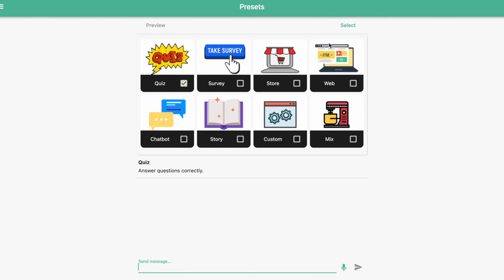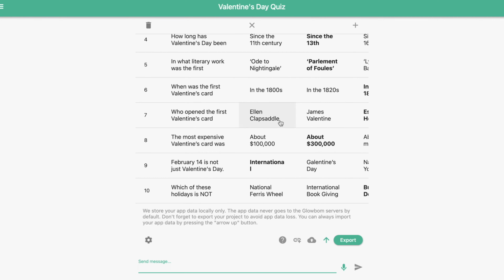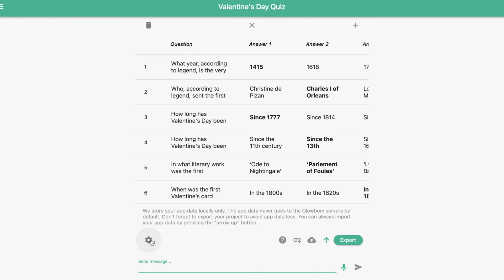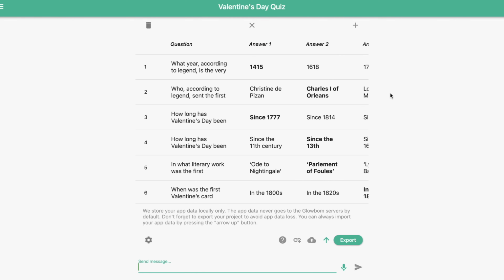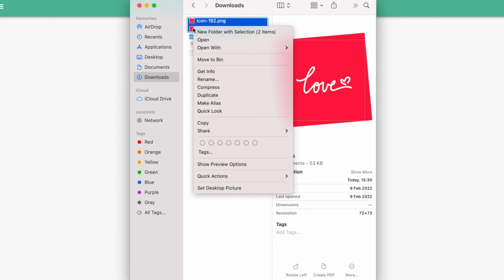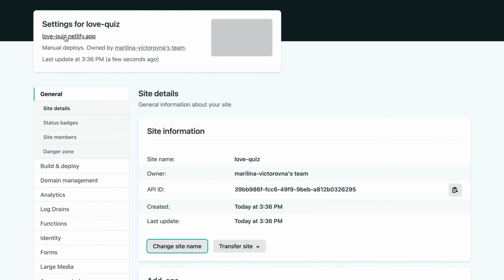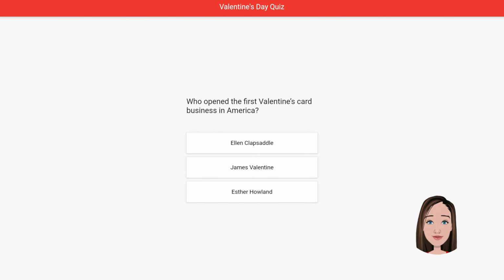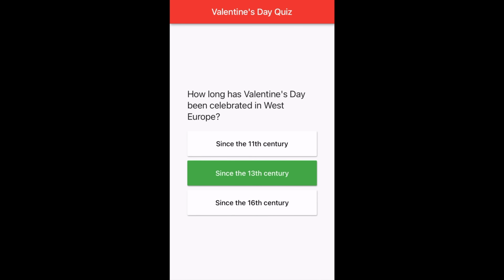Valentine's Day App with NoCode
Happy Valentine's Day Everyone!

Mobile Apps

To build the app for iOS or Android manually, you need to install Flutter, a software development kit created by Google. The source-flutter folder contains the Flutter project that can be compiled to iOS, Android, and a web app.

Automatic Deployment

To build and deploy the app automatically, we recommend using Codemagic

With Codemagic, you can easily build your project and publish it to Google Play, App Store, and the web. You might need to put the source-flutter folder to GitHub before starting the building process.